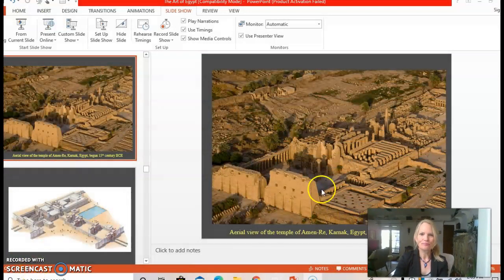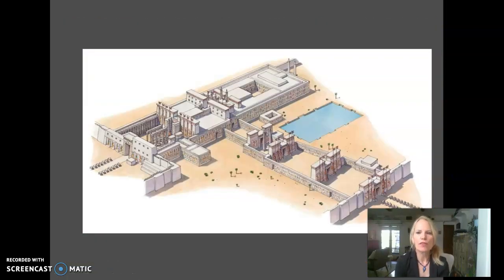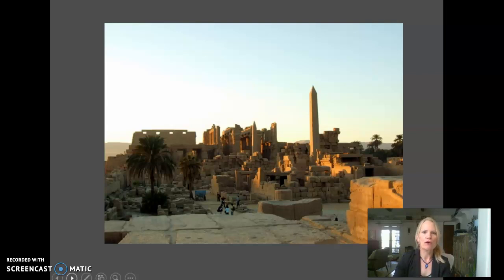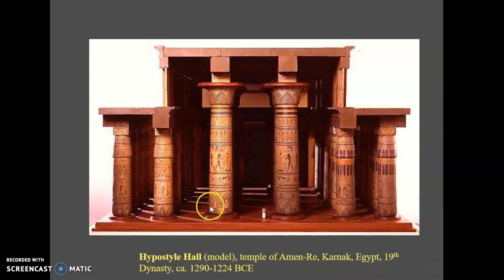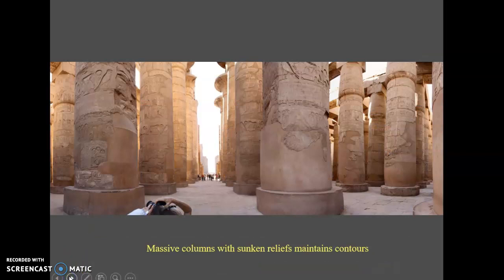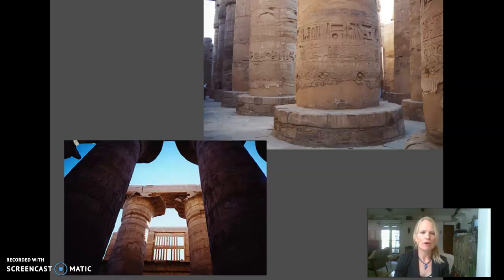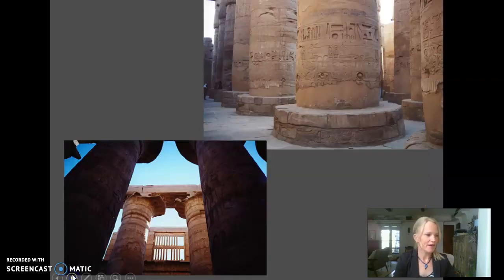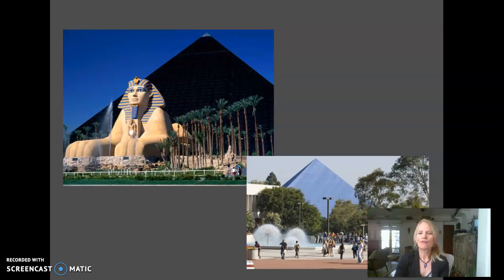The Egyptian Temple of Amen-Re at Karnak